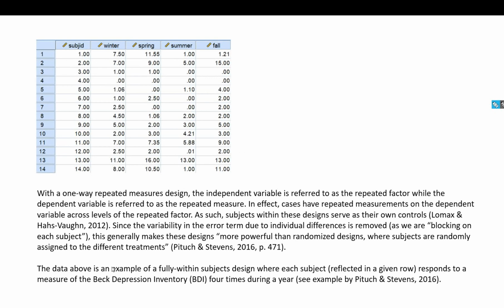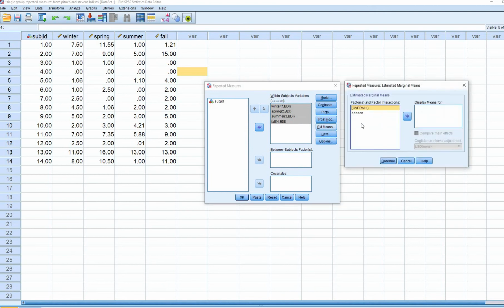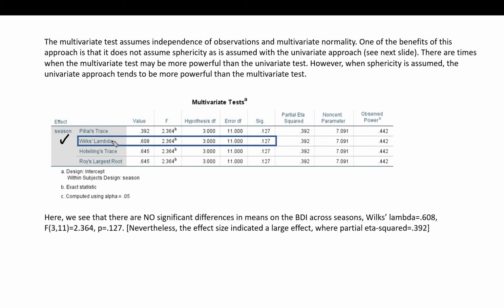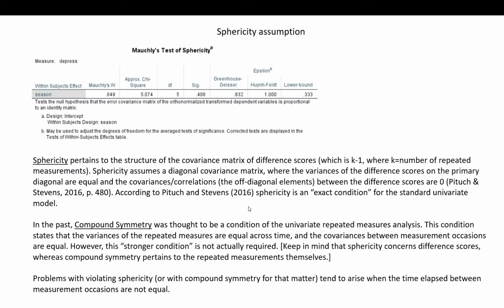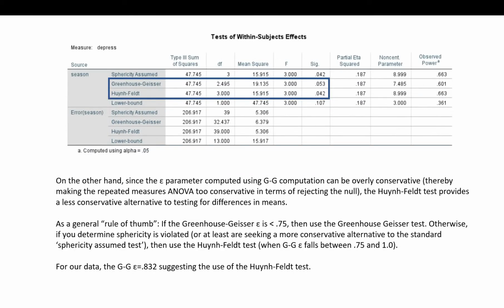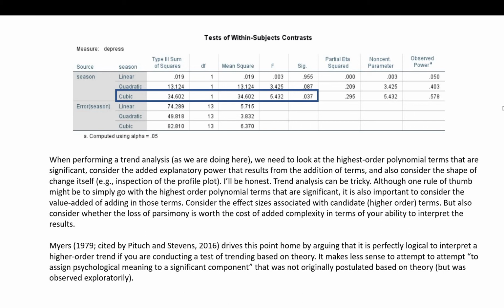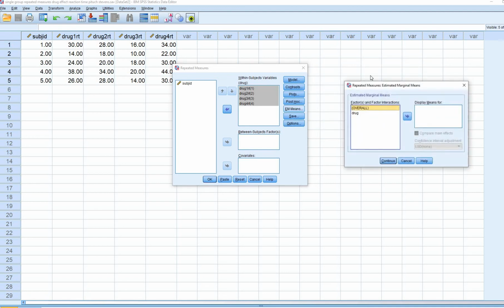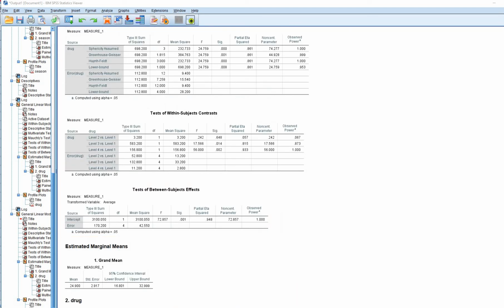One-way repeated measures analysis of variance using SPSS (March 2020)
This video discusses and demonstrates the use of one-way repeated measures analysis using IBM SPSS. I demonstrate both multivariate and univariate approaches to testing differences in a measure across levels of a repeated factor. You can obtain a copy of the Powerpoint

The dataset containing the BDI dataset (example 1) can be downloaded

The dataset containing the reaction time data (example 2) can be downloaded